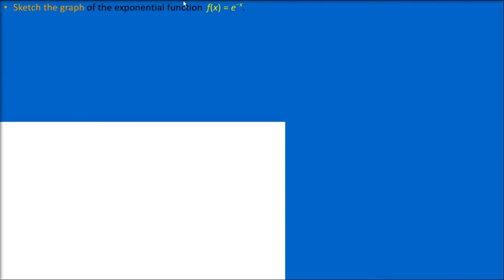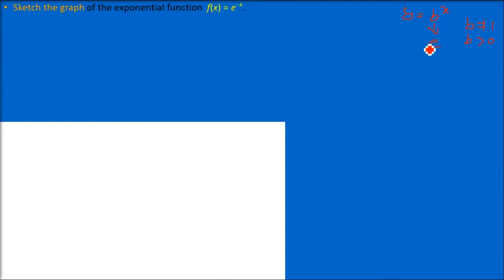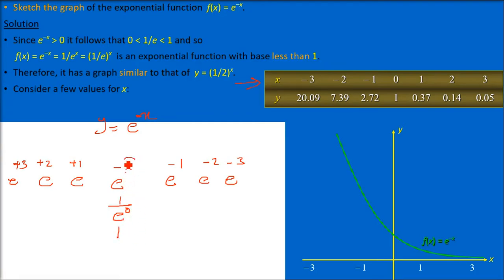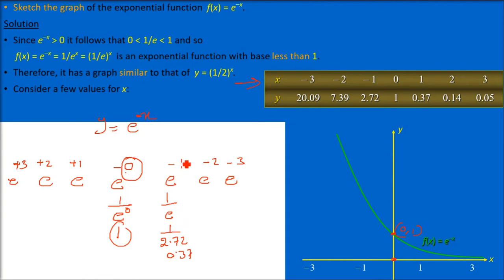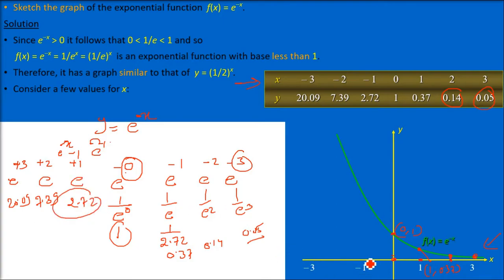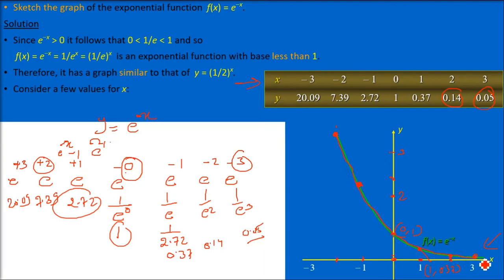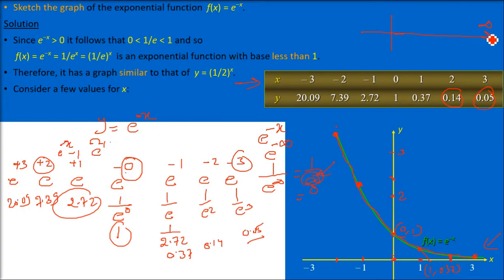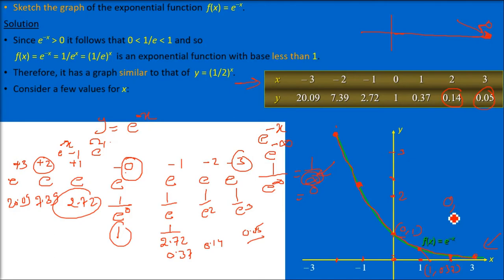Exponential Function (e)^(-x) Explained | Domain Range of (e)^(-x) | Graph of (e)^(-x)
What is Exponential Function?
An exponential function is a Mathematical function in the form f (x) = ax, where “x” is a variable and “a” is a constant which is called the base of the function and it should be greater than 0. The most commonly used exponential function base is the transcendental number e, which is approximately equal to 2.71828.

Find CLASS 12 PDF and PPT at:
NCERT MATH Class 12th XII TEXTBOOK Solutions & Exam Papers
Class 12 C++ Computer Science TEXTBOOK Solutions & Exam Papers
Python For Class 12th Computer Science TEXTBOOK Solutions & Exam Papers